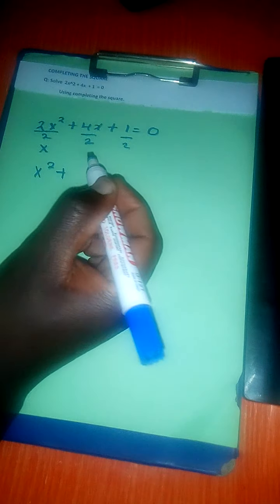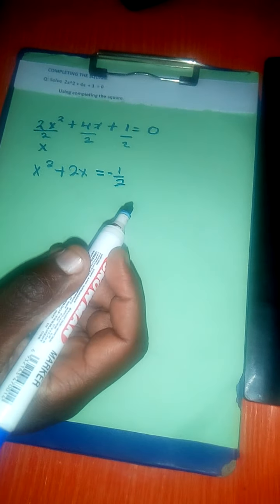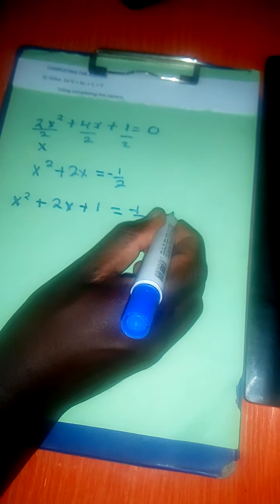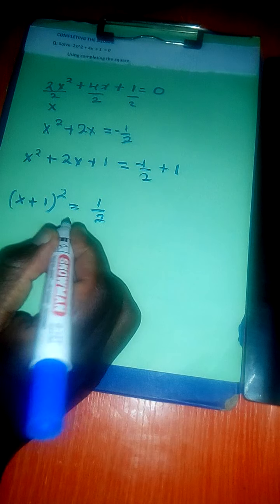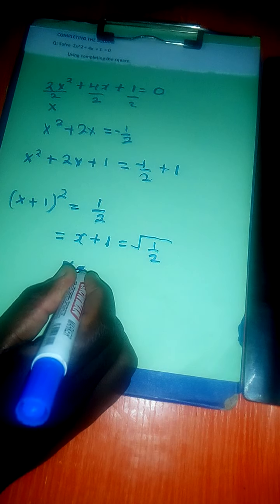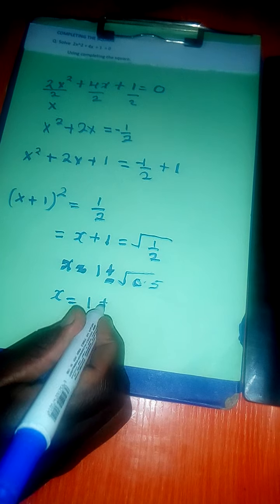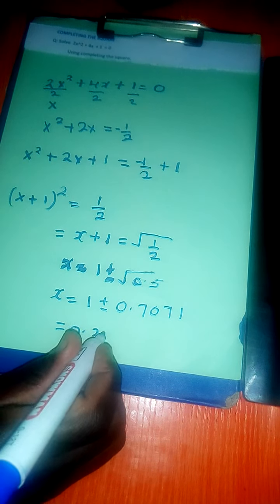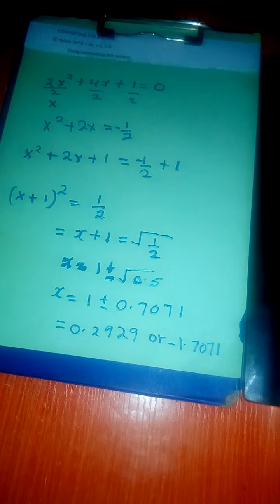Completing The Square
Solve quadratic equation using completing the square